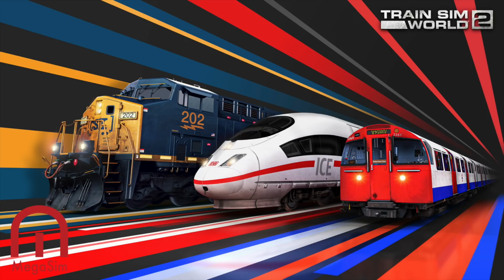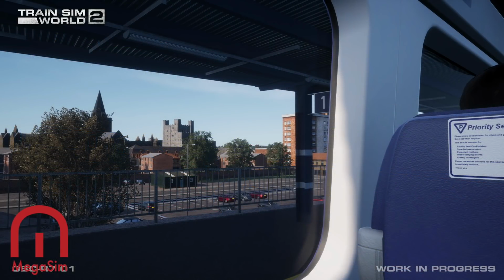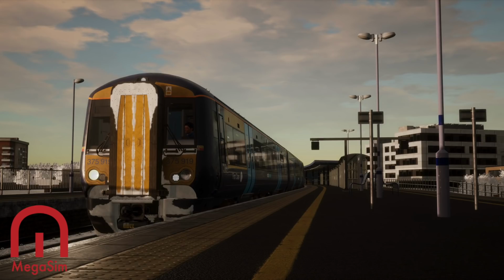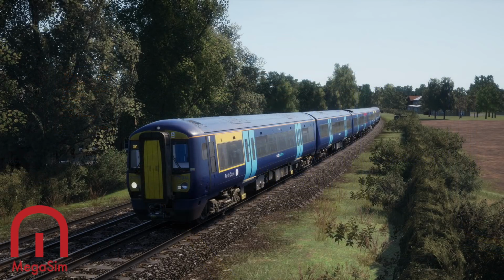Train Sim World 2 - RECAP - First preview at South Eastern High Speed on Festival of Rail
So, tonight we had our FIRST live look at South Eastern High Speed, so here is a recap on what we learnt.

If you do not want to hear any spoilers, skip to the next video!